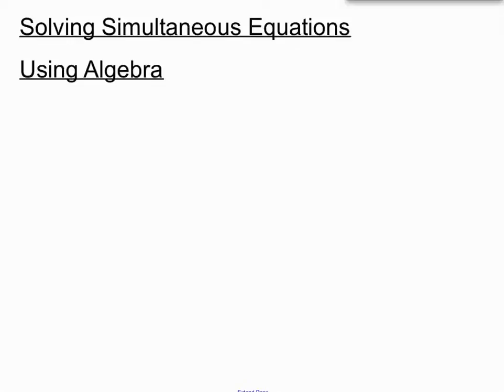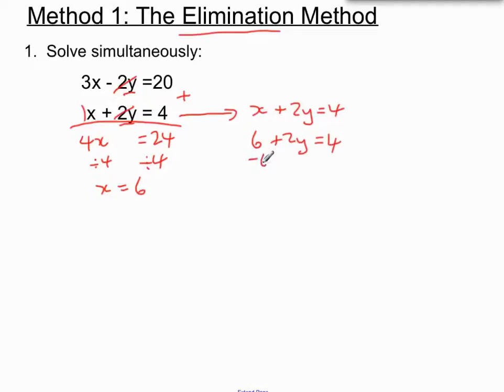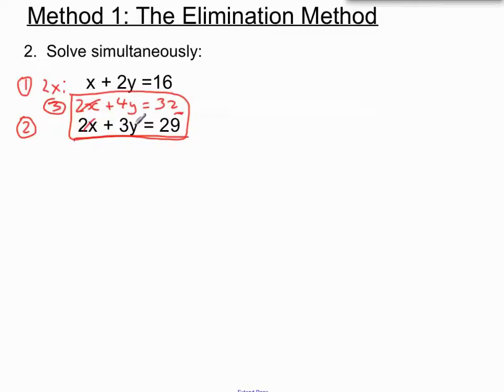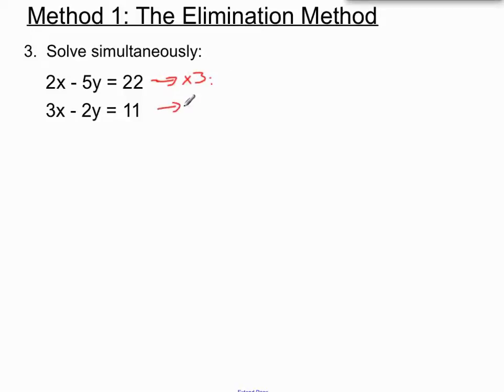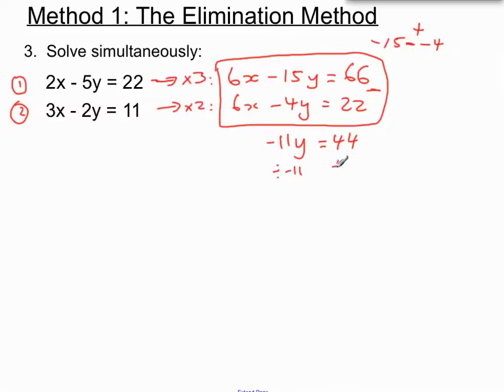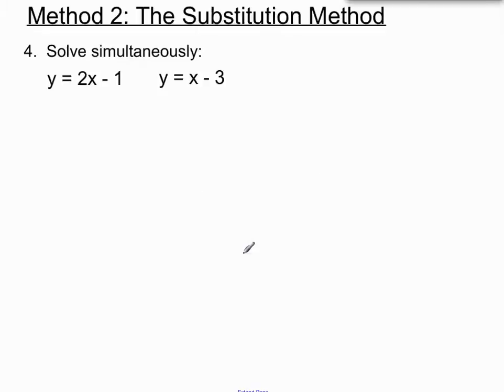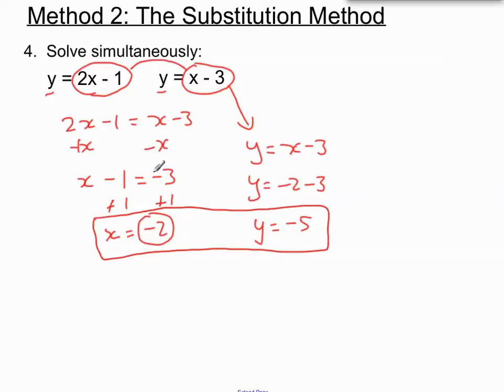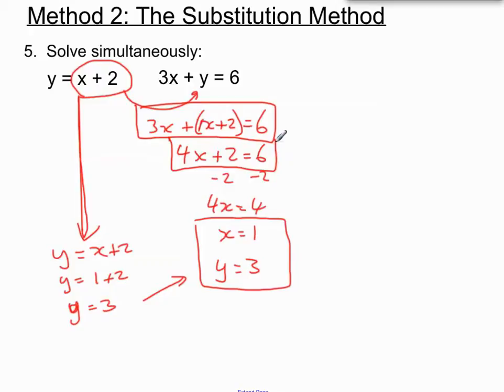Equations Video 7 Simultaneous Equations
Equations Video 7 Solving Simultaneous Equations